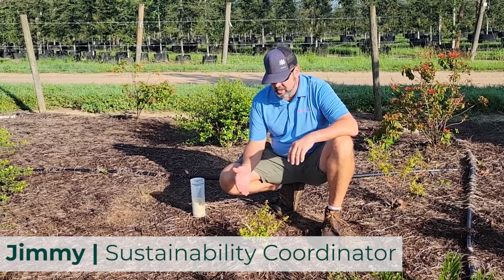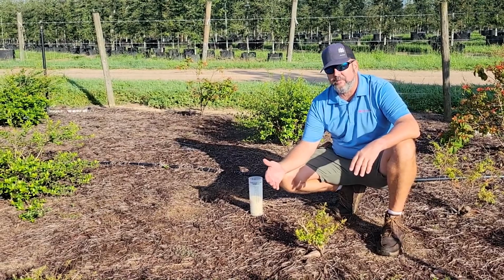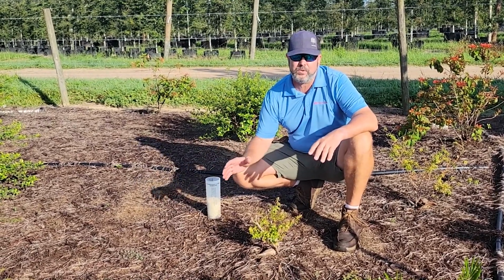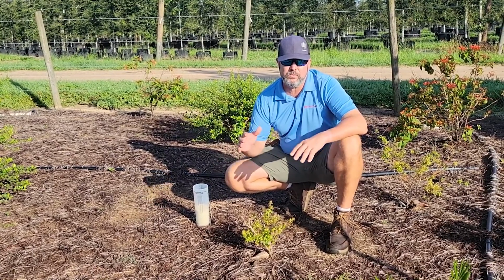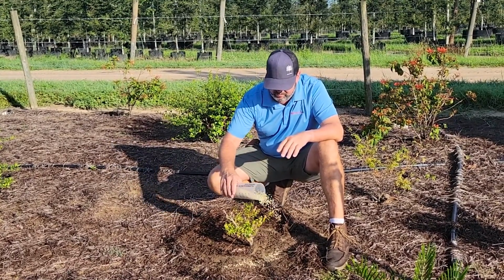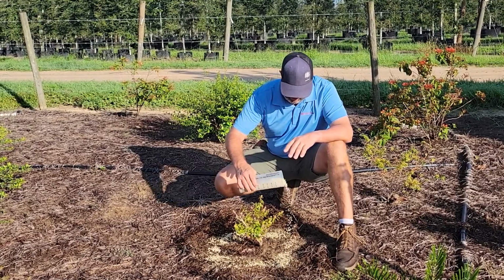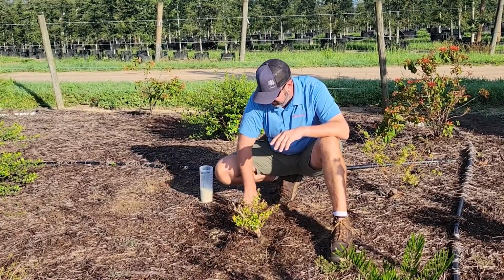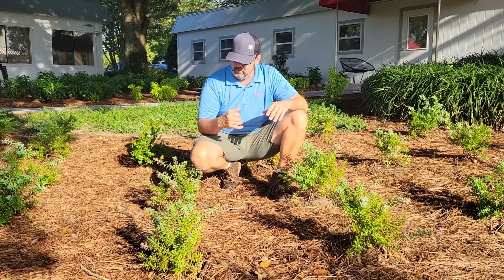Darrow’s Blueberry Soil pH - OUTSIDE Collab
Soils brought into the landscape may not be native to the area or be suitable for plant growth. Blueberries like acidic soil and a soil test can help determine pH of the soil and whether the soil requires any amendments. Blueberries like a soil pH 4.5-5, and elemental sulfur can help to get to this pH. Overuse can hurt the plants, and the sulfur will leach from the soil and change the pH. Monitoring the soil pH is important for healthy blueberries.